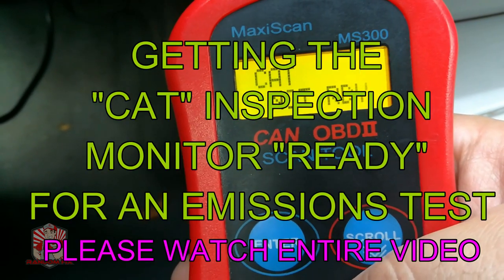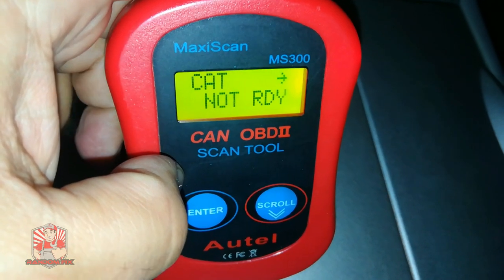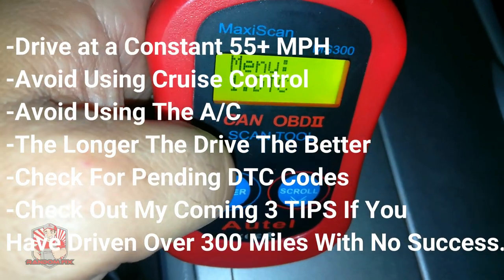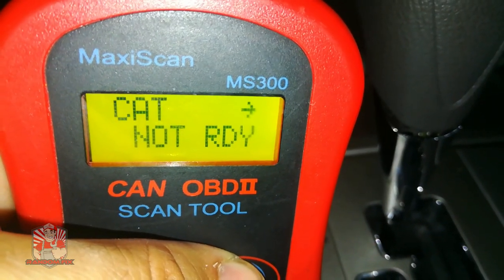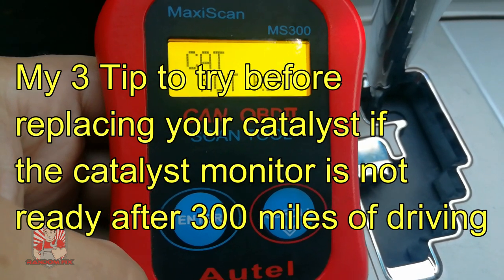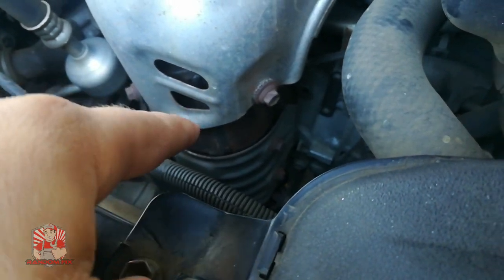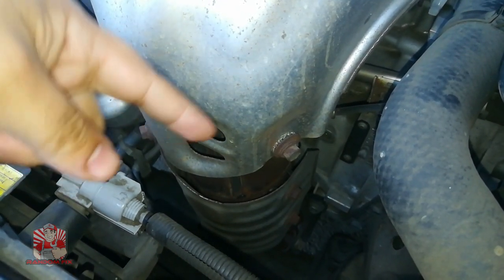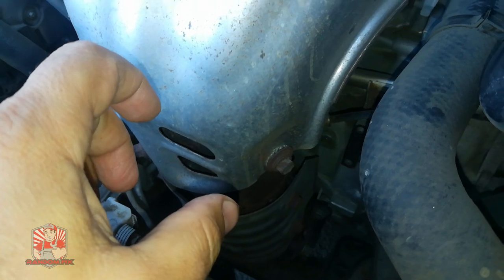Improve Your Catalyst Monitor Readiness P420 P430 FIXED!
Learn how to quickly prepare your catalyst monitor in this video series! Facing the dreaded P420 or P430 codes? Discover effective solutions and techniques to get your monitor ready.

▶️ Emissions Drive Cycle Tips and Tell All: The Smog Process in Action

Look HERE, Vehicle Specific Drive Cycles for you vehicle is below.

A catalytic converter is an exhaust emission control device that converts toxic gases and pollutants in exhaust gas from an internal combustion engine into less-toxic pollutants by catalyzing a redox reaction (an oxidation and a reduction reaction). Catalytic converters are usually used with internal combustion engines fueled by either gasoline or diesel—including lean-burn engines as well as kerosene heaters and stoves.

How to get Catalyst monitor ready
p420 p0420 p0430 p430
cat not ready
Catalytic Converter not ready for smog how to get your catalyst monitor ready drive cycle for catalyst monitor Catalyst Monitor NOT Ready P420 P0420 P430▶️Catalyst Not Ready For Emission Test